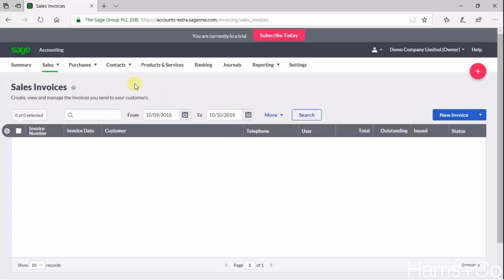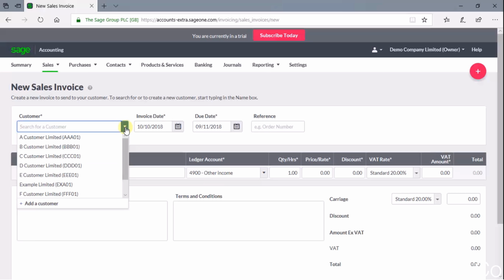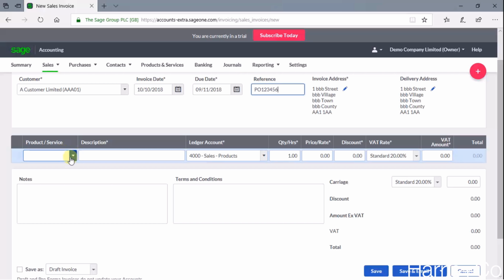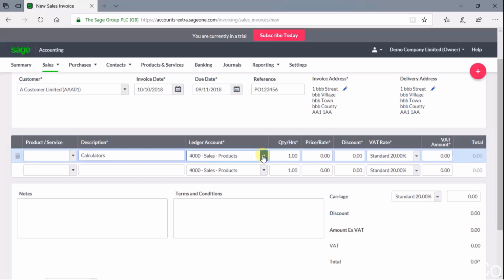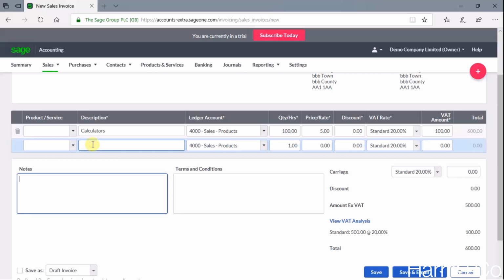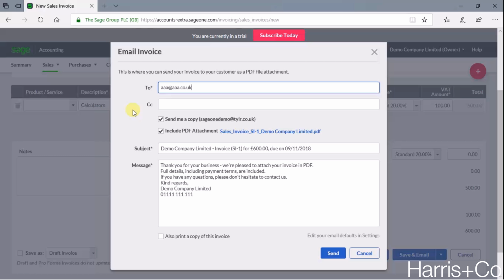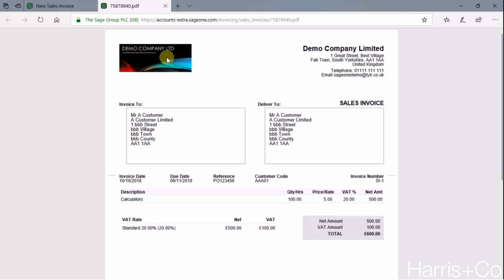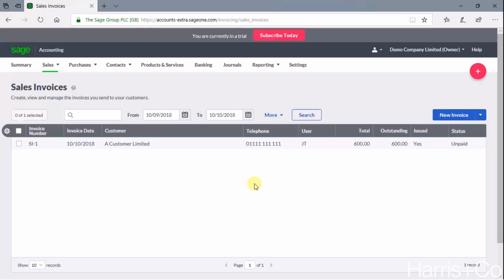SAGE ONE - Creating an invoice and sending it to your customer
Training video for Sage One to enable you to create an invoice and send it to your customer.